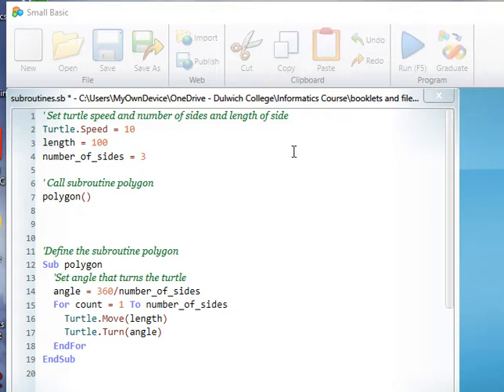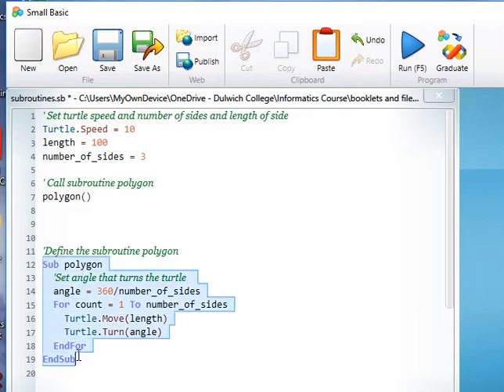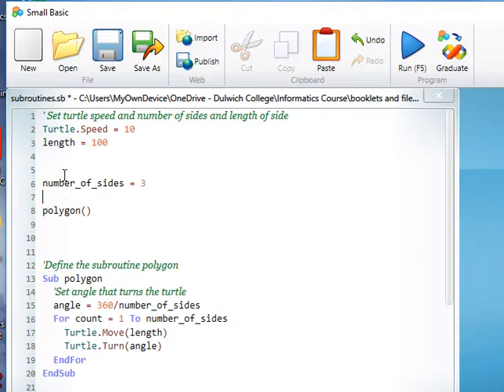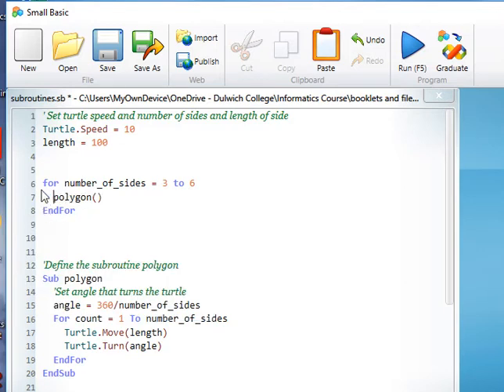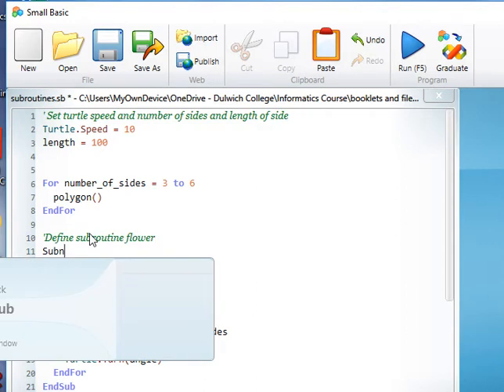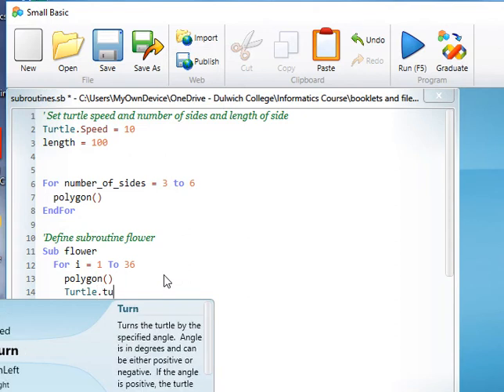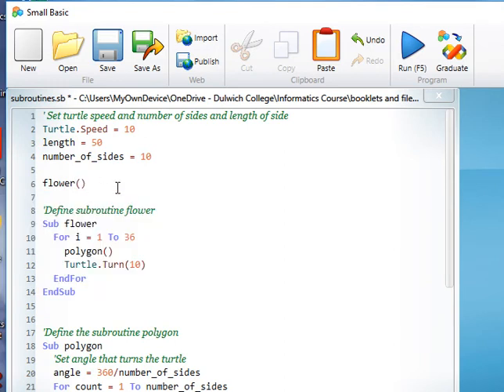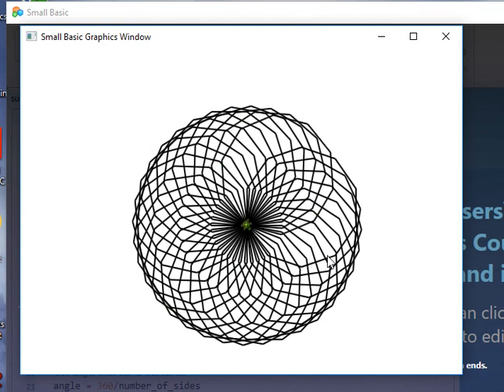Programming - Small Basic subroutines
Defining and calling subroutines in Small Basic